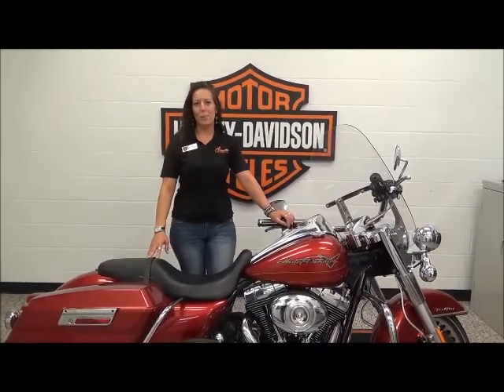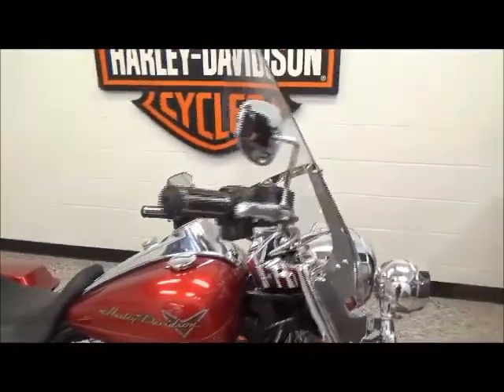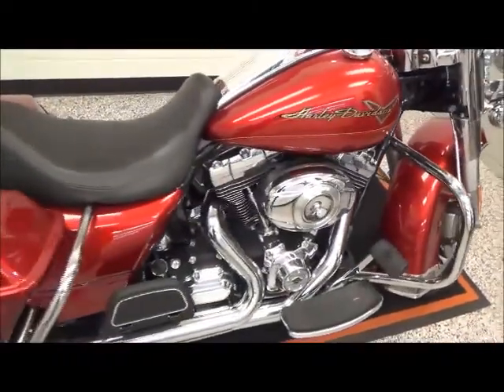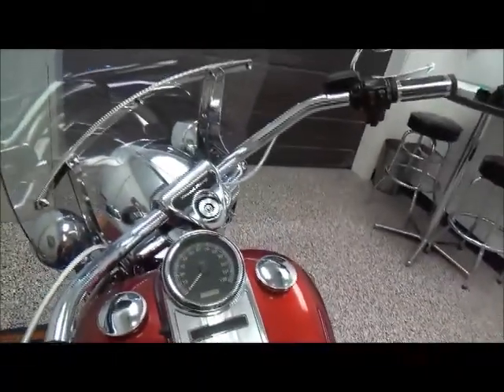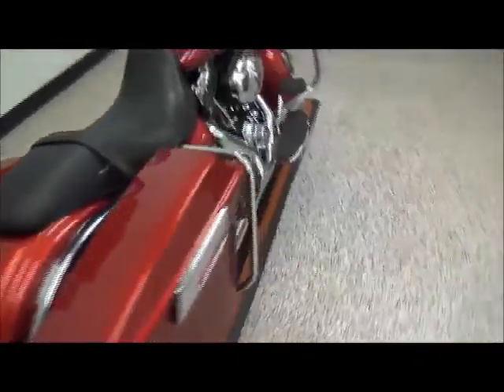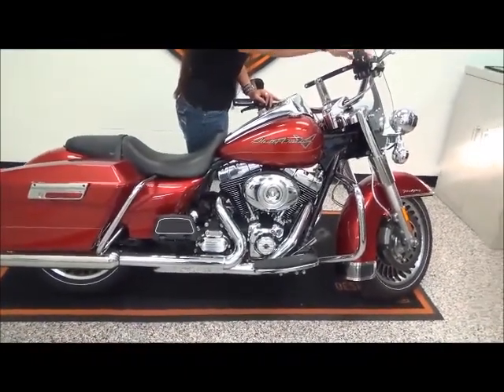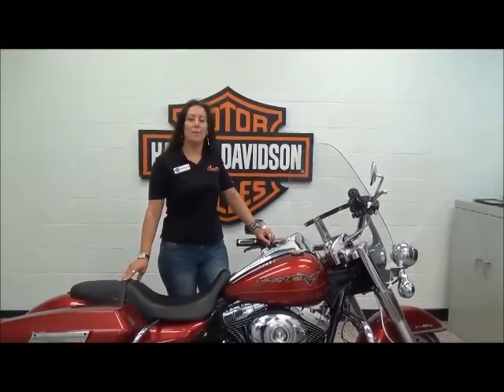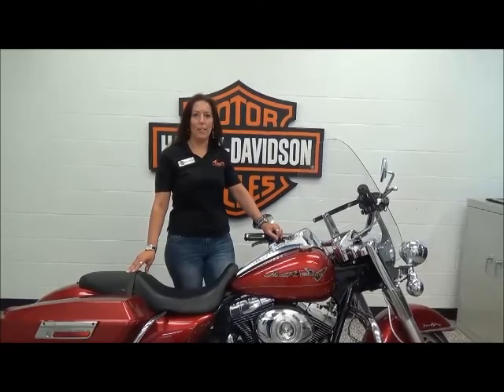2013 Road King® FLHR 642715U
Used, Ember Red Sunglo, 2013 Road King® FLHR with 1.557 miles.

Want to upgrade the performance of your motorcycle, or just add some chrome? Our chrome consultant can help you create a bike that rides and looks great!

All of our used Harley-Davidson® motorcycles come with a complete multi point inspection performed by one of our certified technicians. A 30 day limited warranty is available on most units. Call the Adventure sales team today for more details, 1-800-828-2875.